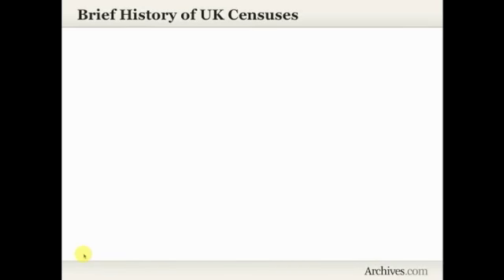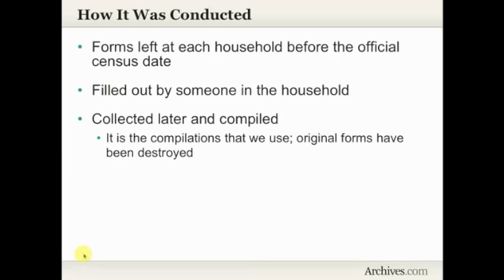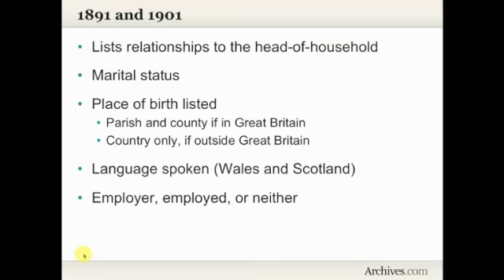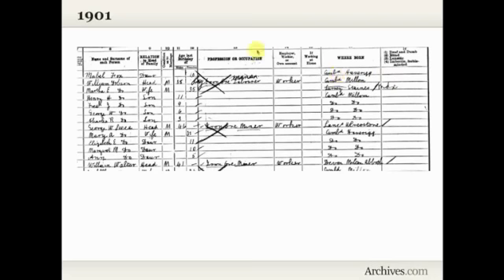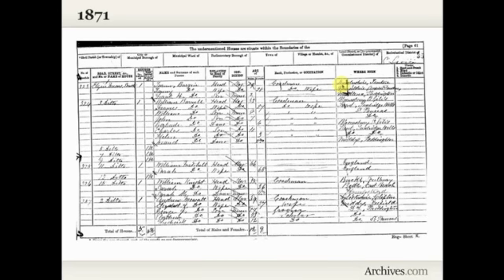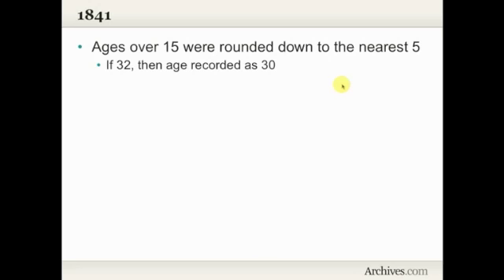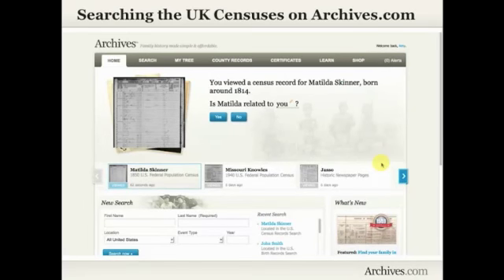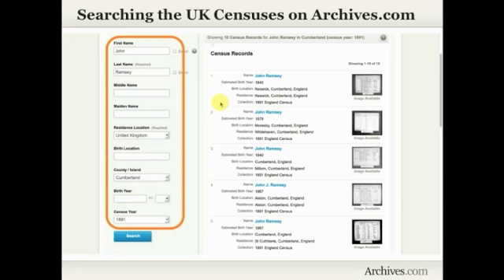Across the Pond: Using UK Censuses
Many of us trace our family history back to the United Kingdom. Join Amy Johnson Crow and learn about the wonderful census records you can use for your UK research.